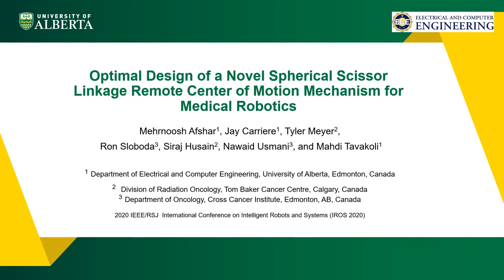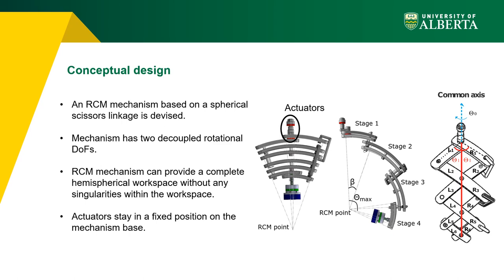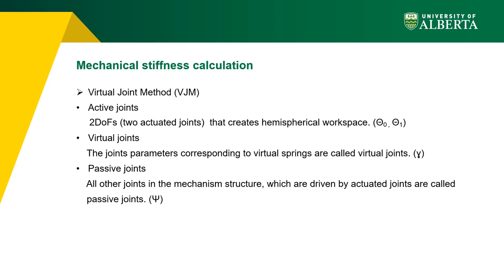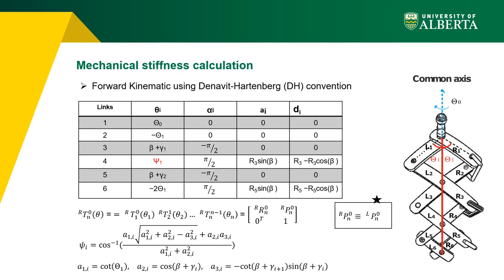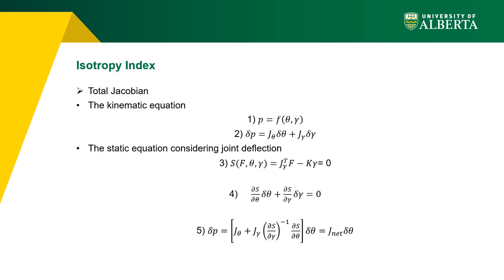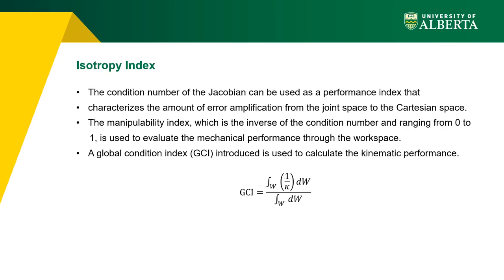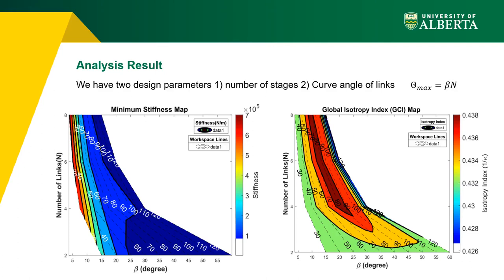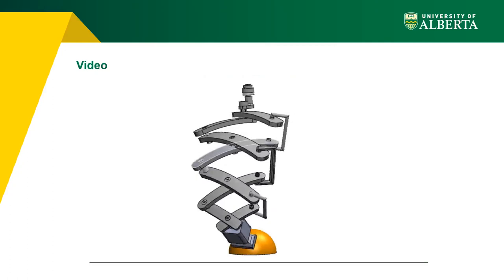Optimal Design Of A Novel Spherical Scissor Linkage RCM Mechanism For Medical Robotics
Presentation of

Mehrnoosh Afshar, Jay Carriere, Tyler Meyer, Ronald Sloboda, Siraj Husain, Nawaid Usmani, Mahdi Tavakoli, Optimal Design of a Novel Spherical Scissor Linkage Remote Center of Motion Mechanism for Medical Robotics, IEEE/RSJ International Conference on Intelligent Robots and Systems, Las Vegas, USA, 2020.

See our lab website for more details and a copy of the paper (go to Publications).